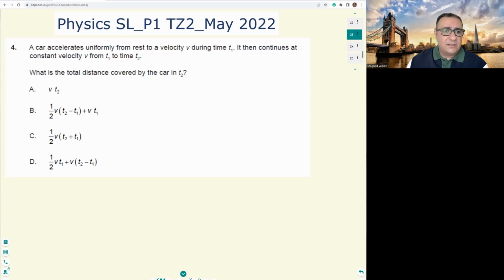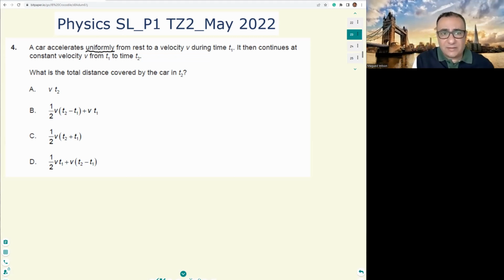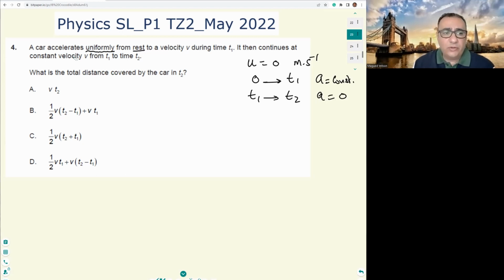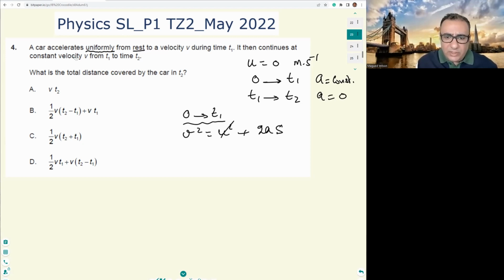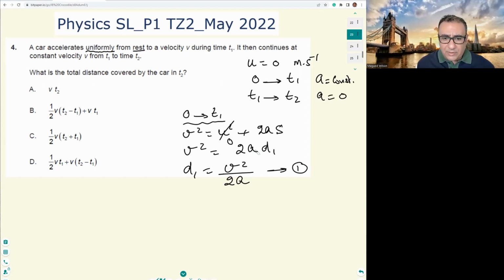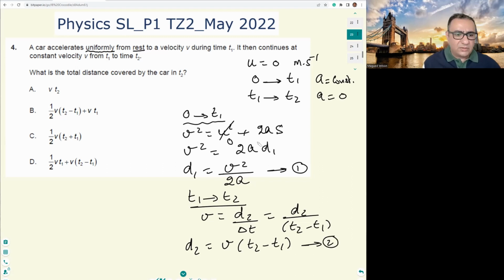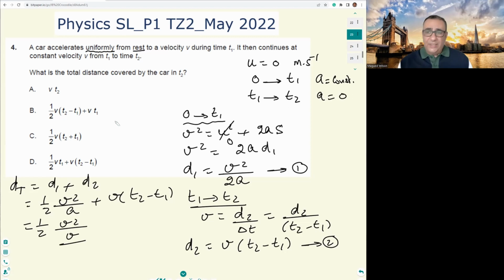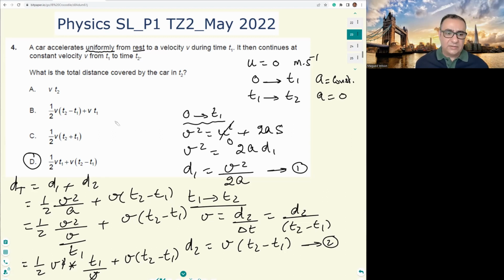Physics SL P1 TZ2 May 2022 (No.4)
In light of my technical support and aiming to solve the maximum number of questions of the previous IB past papers in Physics SL and HL, I will walk you over question no.4 of Paper1 (Time Zone2) of May 2022 session Physics SL past paper, and I'll do my best to assist you in solving it.